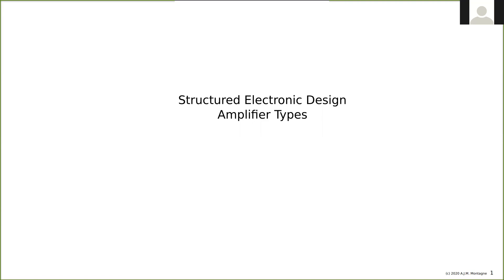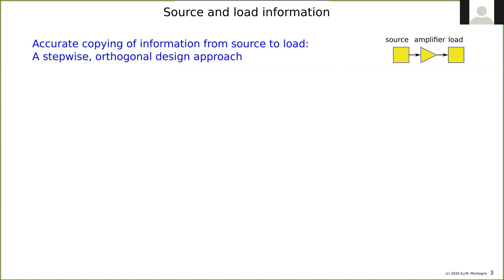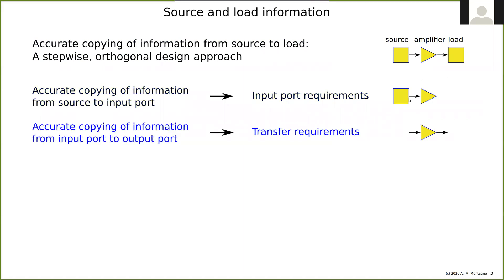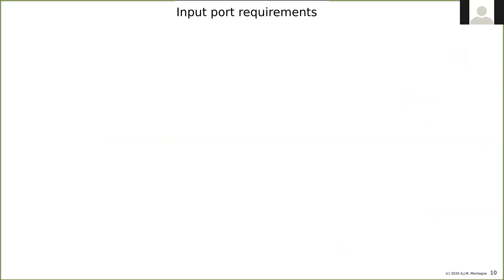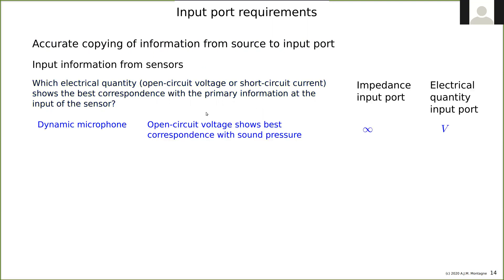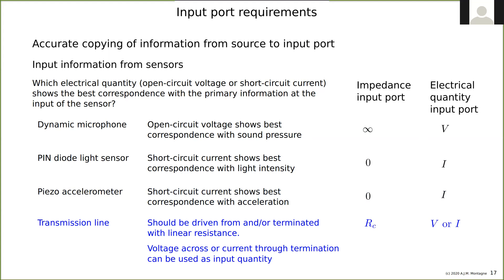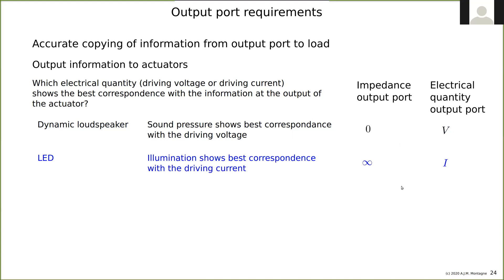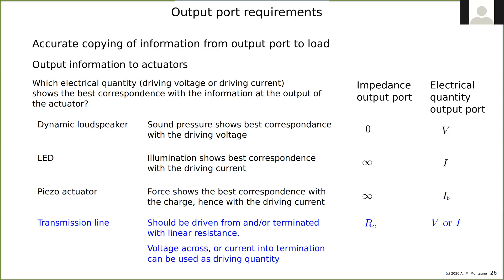2020 06 22 Session 1 8 Amplifier Types